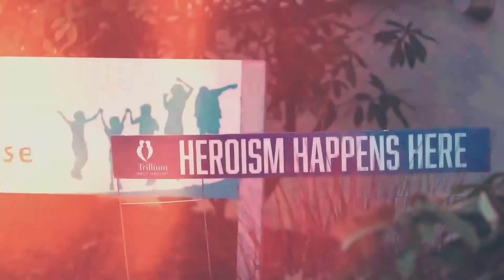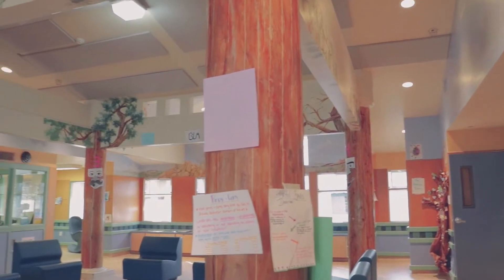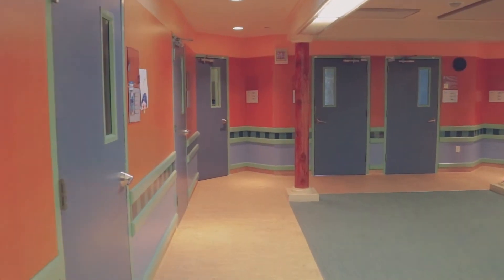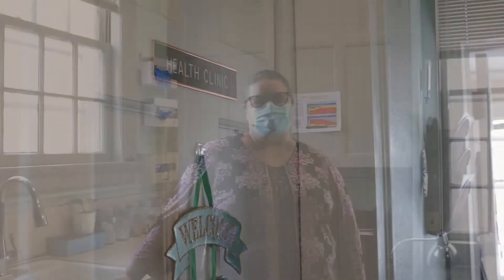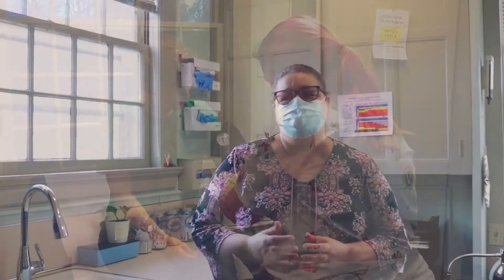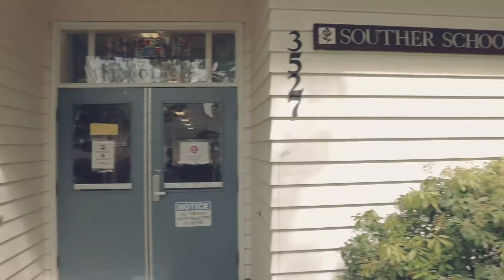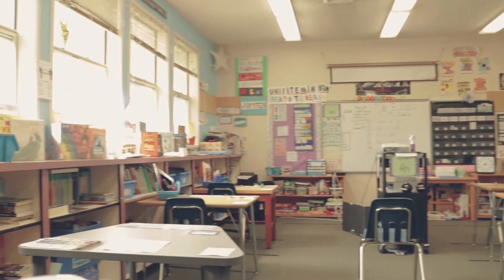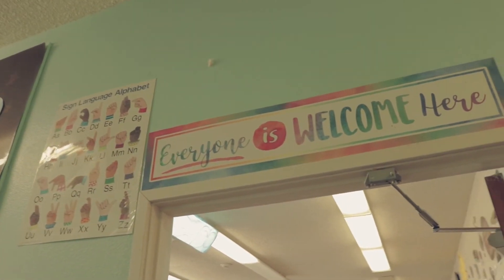Portland Campus Tour 2022 - Trillium Family Services - (CREATOR CUT)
Trillium Family Services: PCC - Portland Campus Tour 2022

J. Buswell - Videographer/Editor/Producer
S. Stone - Assistant Videographer